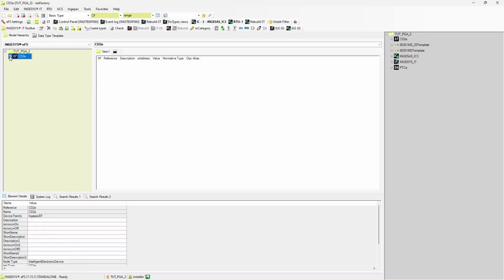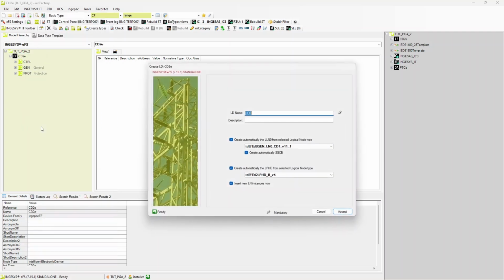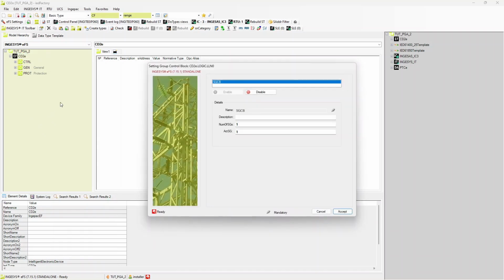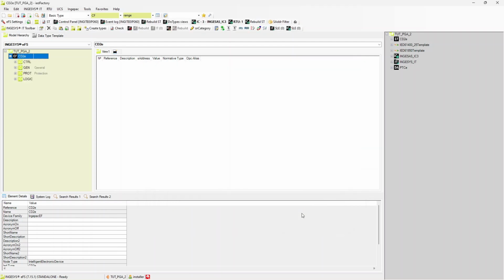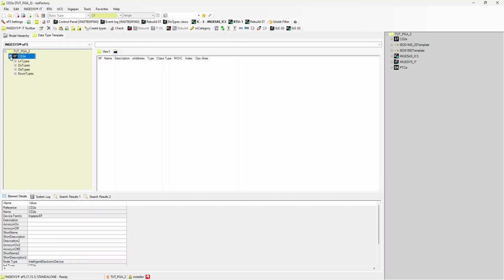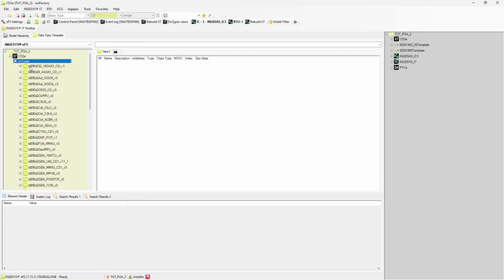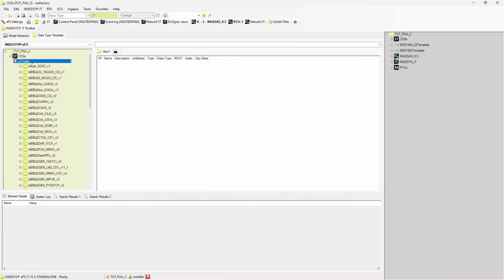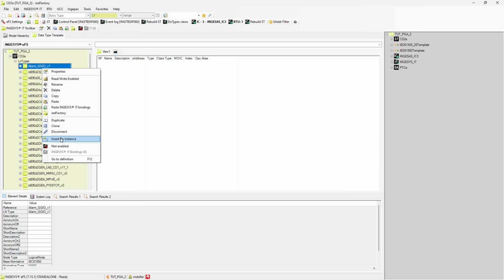01 Modeling an IED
Tutorial | IEC 61850 | TUT_PGA_IEC_01_E

11.ai